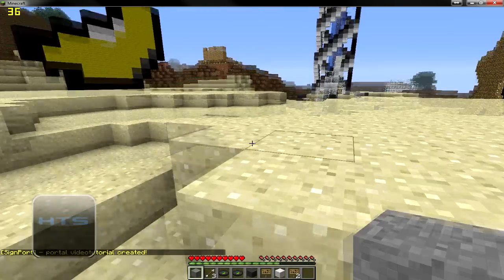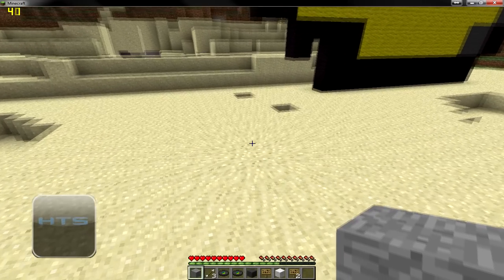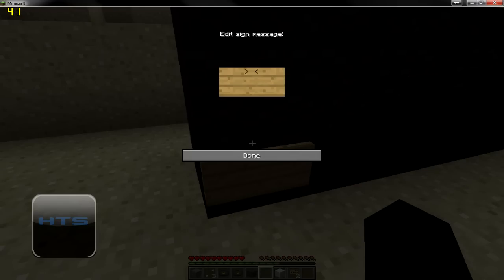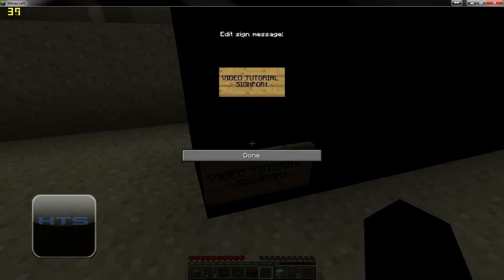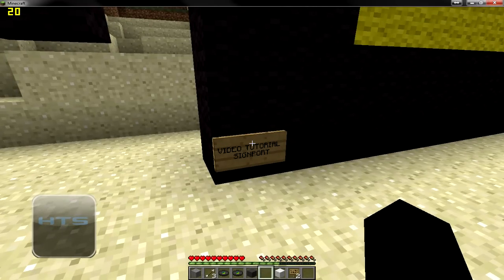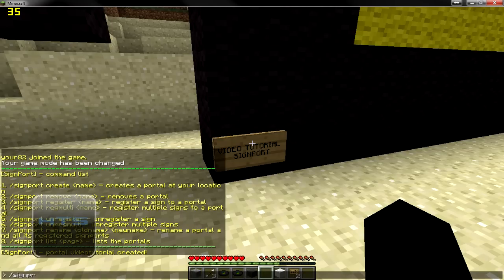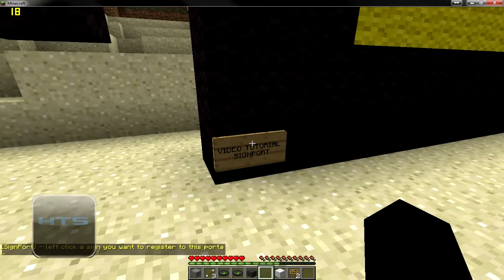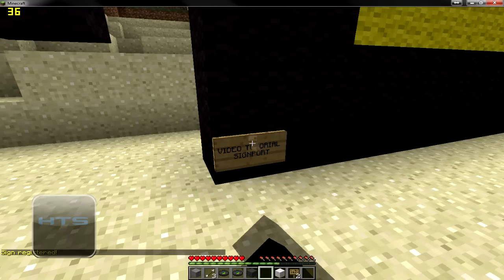How to use SignPort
In this video tutorial Will Hymes show you how to use a Minecraft Bukkit plugin developed my one of my good friends. I do have permission from Randude14(The creator of this plugin) to show you how to use it and to show it.